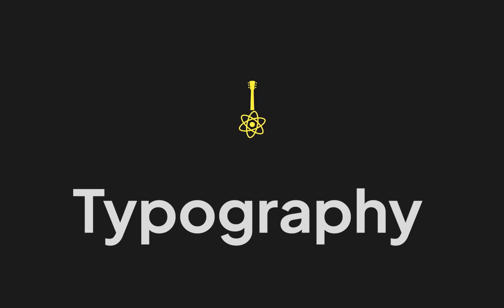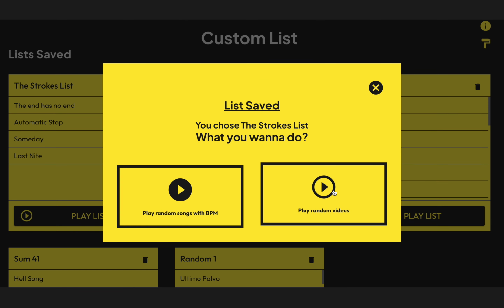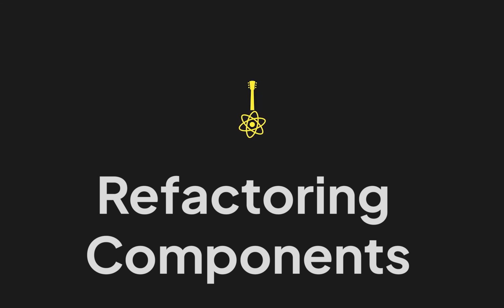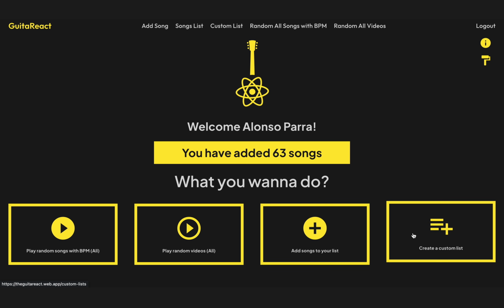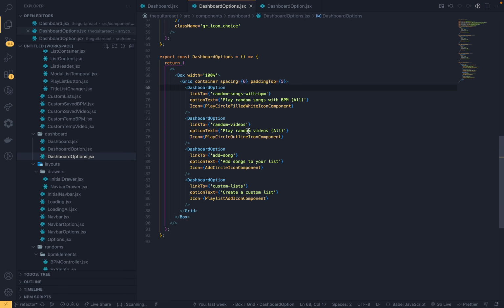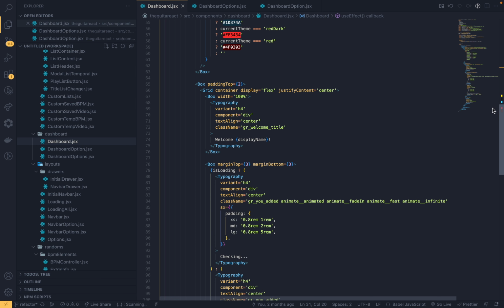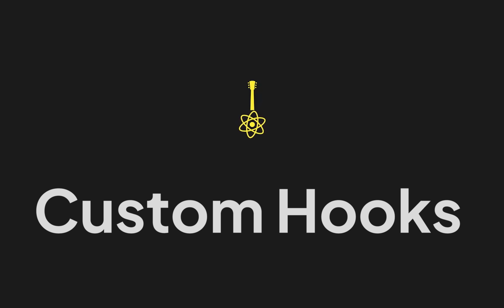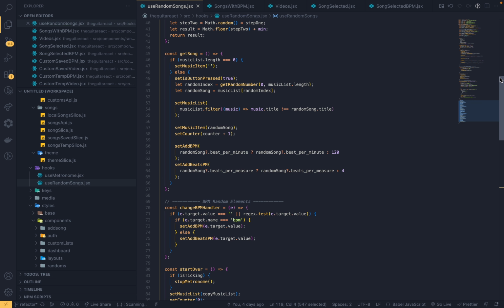GuitaReact Update #2 - React.js - Refactor - Custom Hooks - Personal Project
Timecodes
Intro - 0:00
Typography - 0:27
Refactoring Components - 1:35
Custom Hooks - 3:56
Conclusion - 5:06